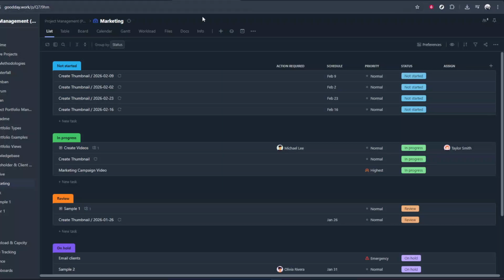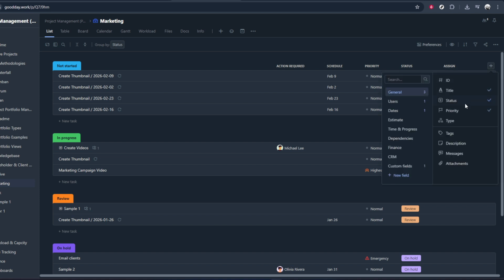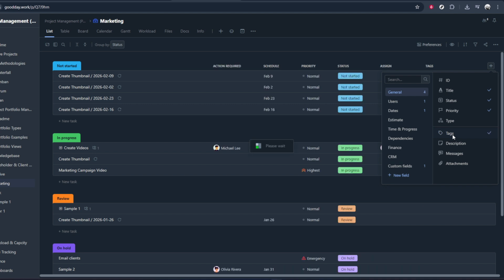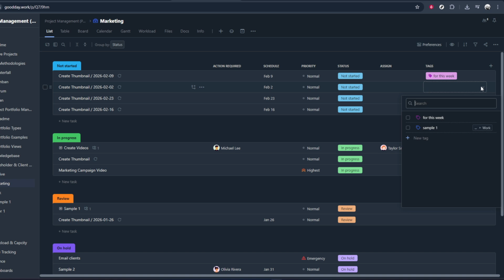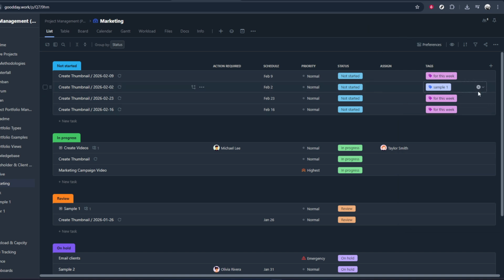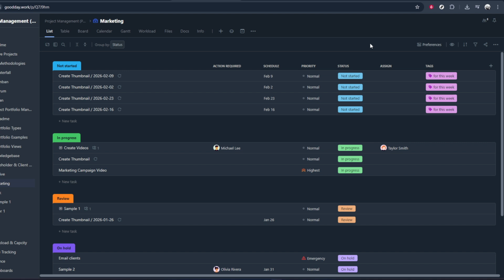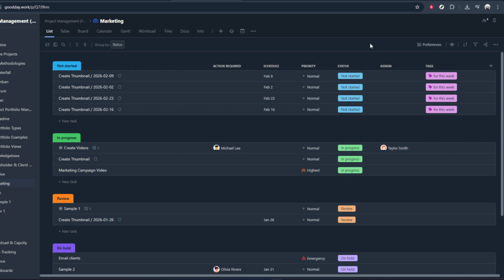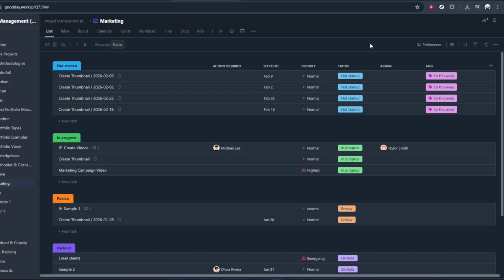How to Use Tags to Organize Work in Goodday | Quick 2026 Guide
In this video, you’ll learn how to use tags in Goodday to organize your work, categorize tasks, and streamline project management. Follow along step by step as I show you how to create tags, assign them to tasks, and use them to filter and track your work efficiently in Goodday.